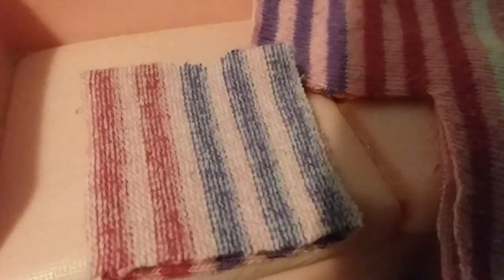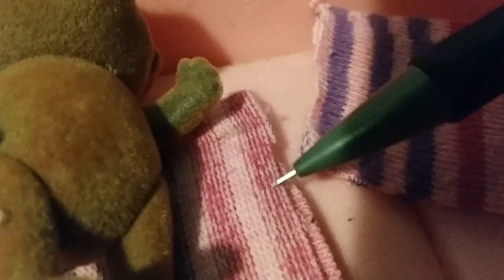EASY DIY Calico Critter Dress